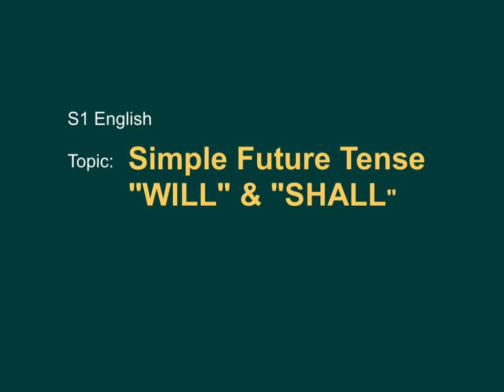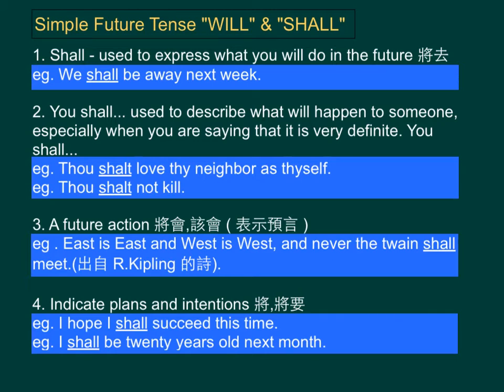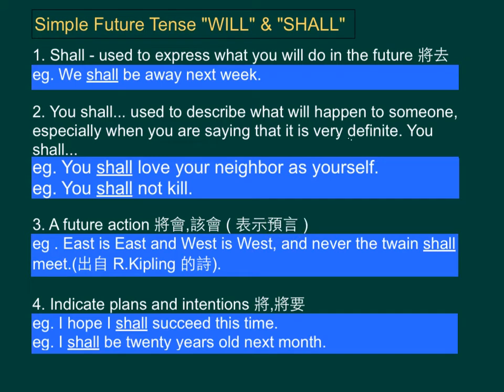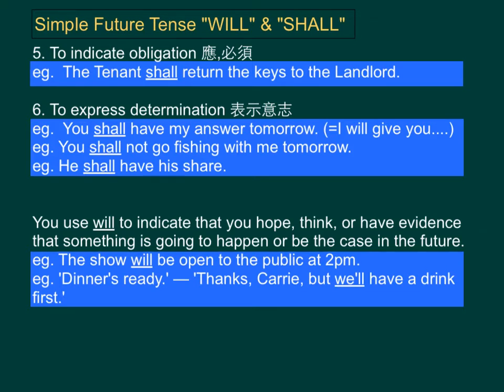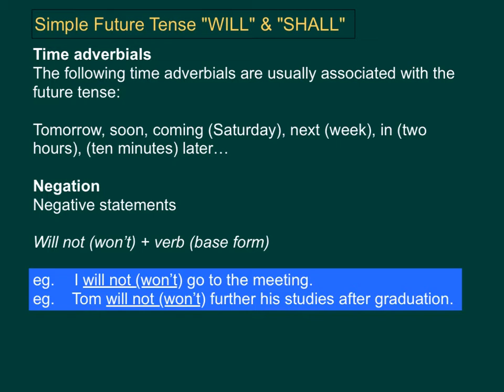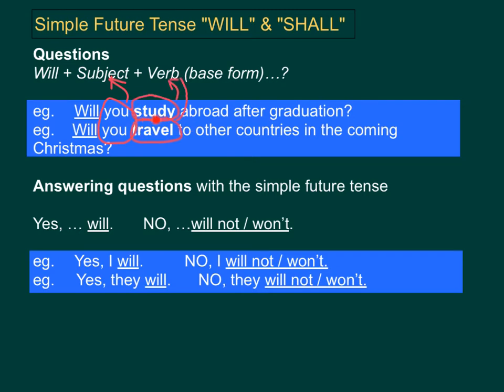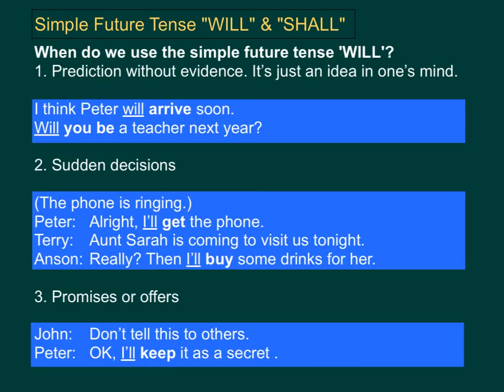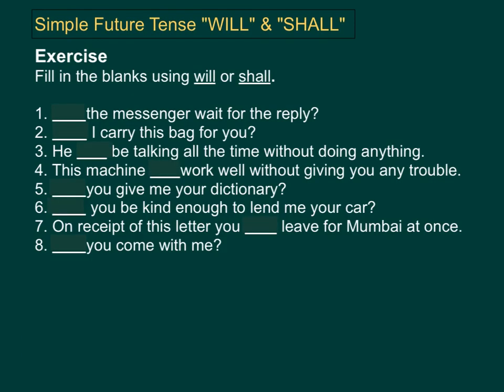中一英文_上學期_Verbs & Tenses（動詞及時態）_Simple Future Tense will Shall